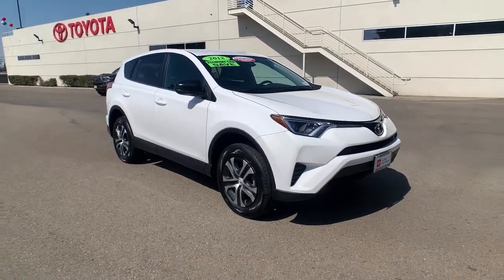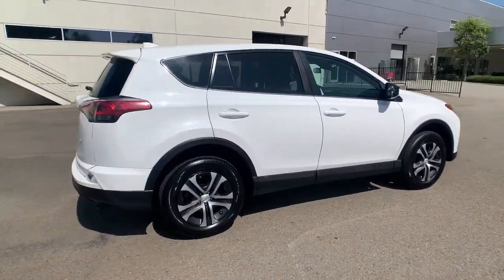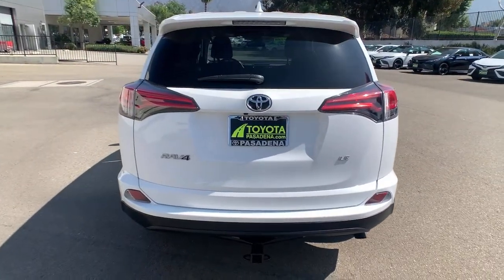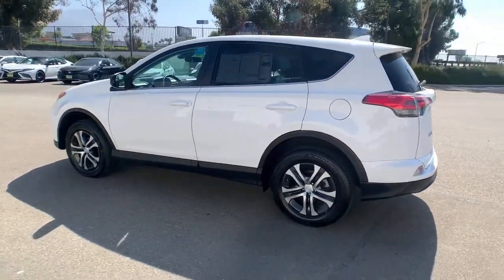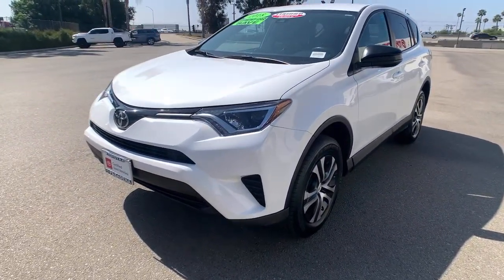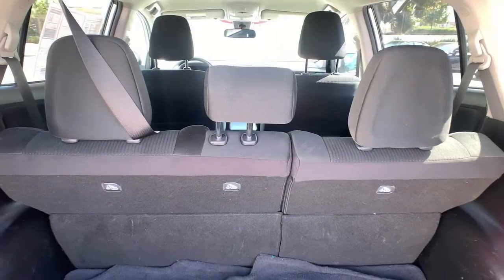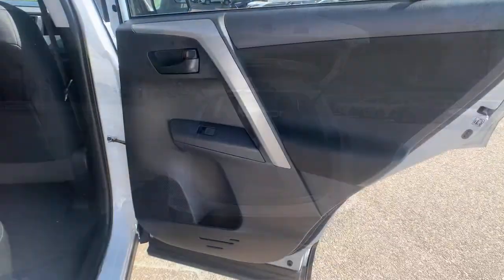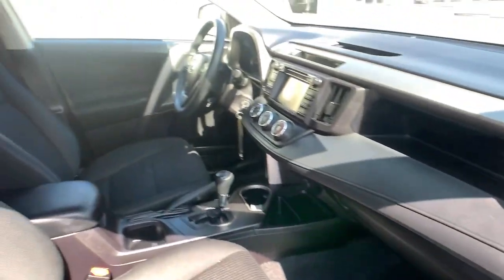2018 Toyota RAV4 Pasadena, Arcadia, Monrovia, Los Angeles, Alhambra, CA T21904A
White Used 2018 Toyota RAV4 available in Pasadena, California at Toyota Pasadena. Servicing the Arcadia, Monrovia, Los Angeles, Alhambra, CA area.

Toyota Pasadena
3600 E. Foothill Boulevard

KBB.com 10 Best SUVs Under $25,000. Only 26,379 Miles! Delivers 30 Highway MPG and 23 City MPG! Dealer Certified Pre-Owned. This Toyota RAV4 delivers a Regular Unleaded I-4 2.5 L/152 engine powering this Automatic transmission. Wheels: 17 x 6.5J -inc: caps, Urethane Gear Shifter Material, Trip Computer.* This Toyota RAV4 Features the Following Options *Transmission: 6-Speed Automatic, Transmission w/Driver Selectable Mode, Sequential Shift Control and Oil Cooler, Toyota Safety Sense C, Towing Equipment -inc: Trailer Sway Control, Tires: P225/65R17H AS Wide Vent, Tailgate/Rear Door Lock Included w/Power Door Locks, Systems Monitor, Strut Front Suspension w/Coil Springs, Steel Spare Wheel, Split-Bench Front Facing Rear Seat.* The Votes are Counted *KBB.com 10 Best SUVs Under $25,000, KBB.com 10 Most Awarded Brands, KBB.com Best Resale Value Awards.* Visit Us Today *Come in for a quick visit at Toyota Pasadena, 3600 E. Foothill Blvd, Pasadena, CA 91107 to claim your Toyota RAV4!